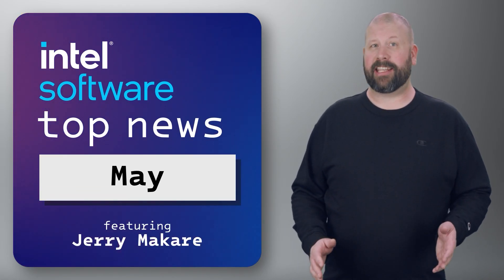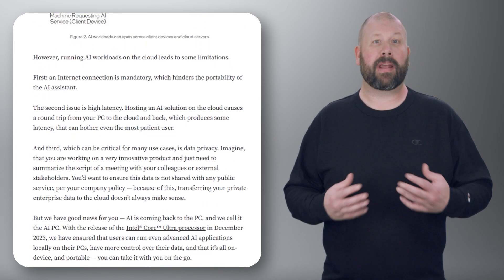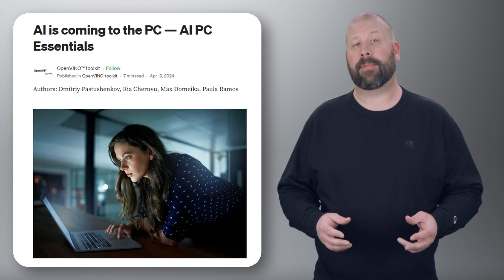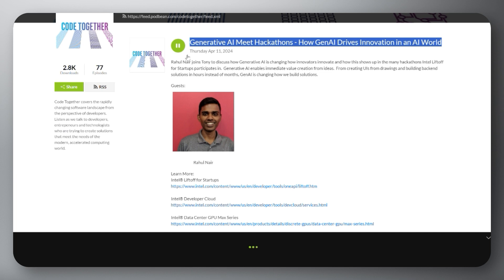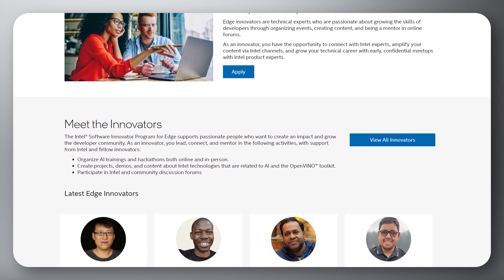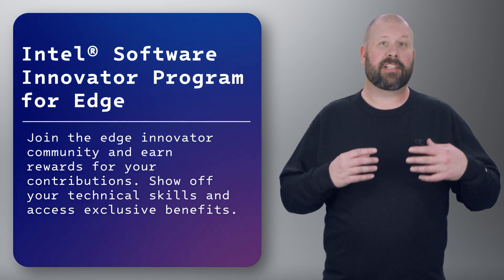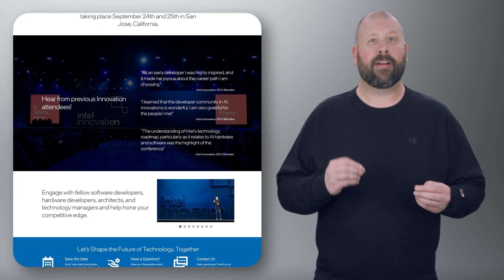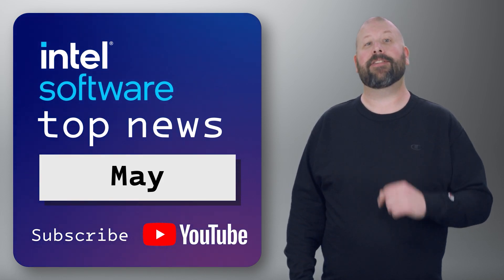AIPC, Hackathons, and Innovation | May 2024 | IDZ News | Intel Software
In this month's IDZ News episode we'll dive into AI advancements in PCs with the "AI is coming to the PC — AI PC Essentials" blog, featuring Intel® technologies like OpenVINO™ toolkit. Then, tune in to the Code Together Podcast episode exploring genAI and hackathons, highlighting innovation in AI. Discover the Intel® Software Innovator Program for Edge, empowering developers in edge computing. Plus, don't miss the Intel® Innovation event on September 24th-25th in San Jose, California. Registration opens in June, so opt-in for early access!

Generative AI Meet Hackathons - How GenAI Drives Innovation in an AI World | Code Together Podcast

Generative AI Meet Hackathons - How GenAI Drives Innovation in an AI World | Code Together Podcast: YouTube Version

AIPC, Hackathons, and Innovation | June 2024 | IDZ News | Intel Software